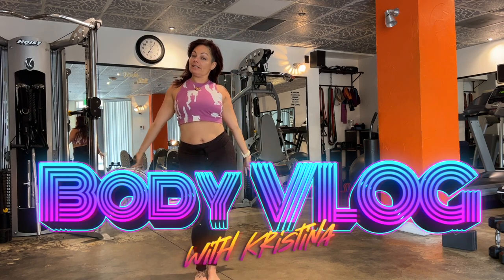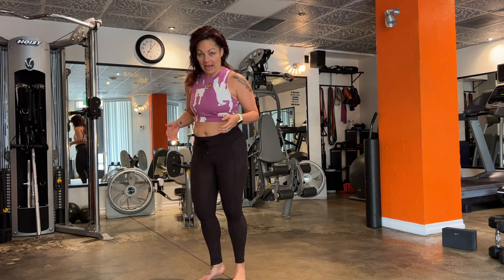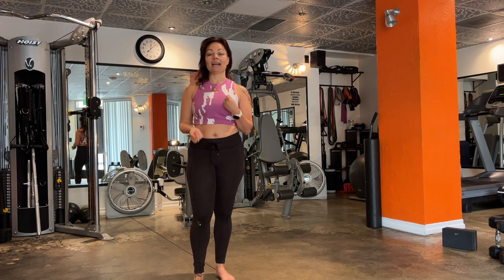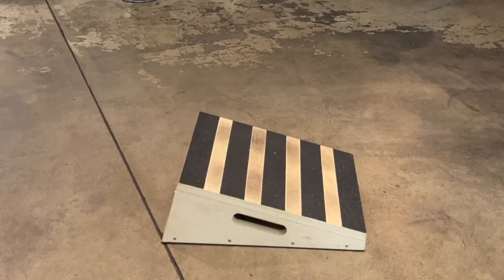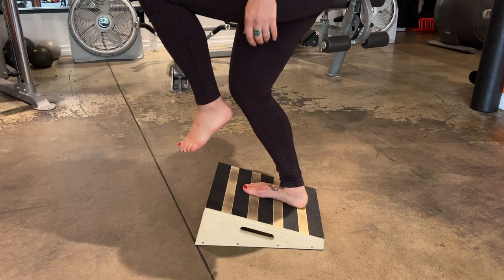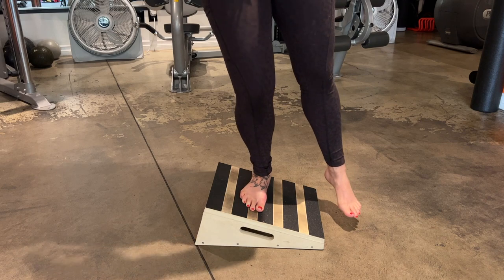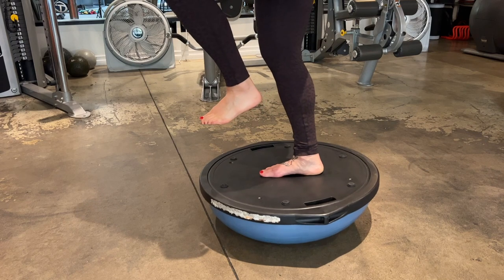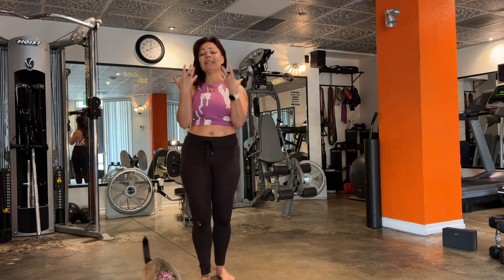The Importance of Ankle Sprain Recovery: Fitness Vlog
In the latest installment of my fitness vlog I discuss the importance of ankle sprain recovery exercises even if it is years after the initial injury. Now that I am 6 months into my recovery from foot surgery I am using my rehab process to address the root causes of the arthritis in my toe, including multiple sprained ankles.

If you are concerned about keeping your feet and ankles strong and healthy, I have this great little foot warm-up for walkers to check out!